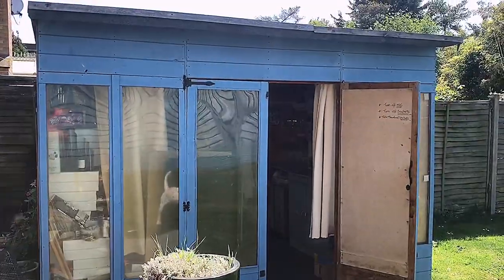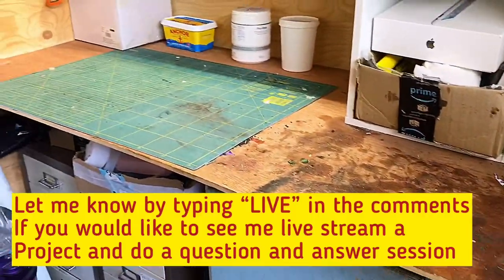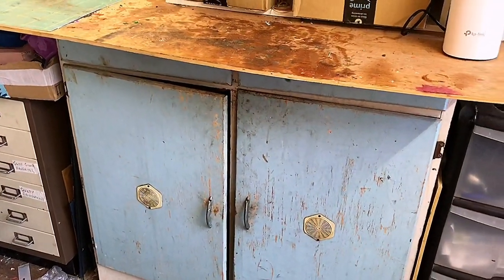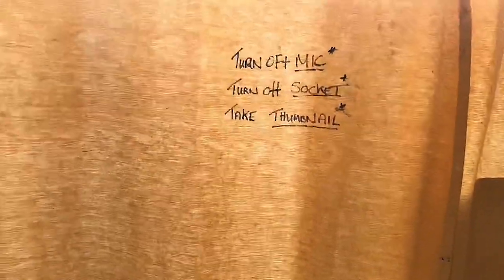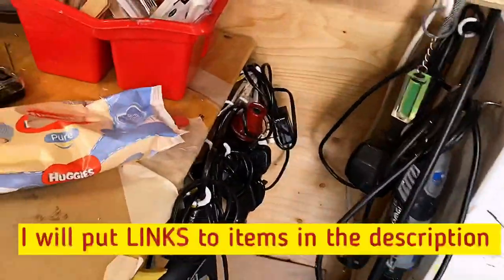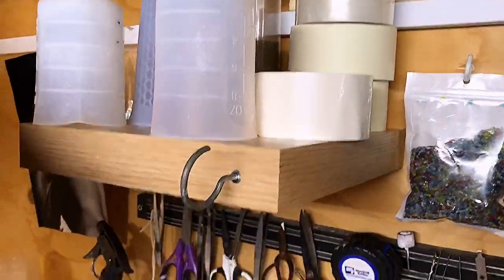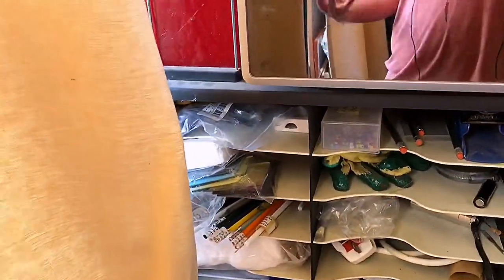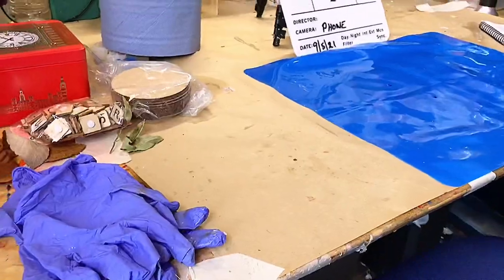My Craft Room Tour and Organisation Ideas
This is a tour of my craft studio and my storage solutions.  I am luck to have such a great space to work in, although it's not massive it really helps being organised.  I spend a lot of time in my studio and find it very  comfortable to work in.  I hope you enjoy the tour.

OR
Check out this video next:
Steve 😍

  LINKS FOR BOTH THE USA (USA 👍)  AND UK (UK✊)ARE BELOW!
Steve 😍

Craft Room Essentials:

Links for USA (only)
USA 👍 Craft room Storage
USA 👍 Recording lights
USA 👍 Clapper Board
USA 👍 Tripod for Phone
USA 👍 Movable Phone clip
USA 👍 Epoxy Resin
USA 👍 Disposable Gloves
USA 👍 Mica Powder
USA 👍 Jumbo Craft Sticks
USA 👍 Gold Acrylic Paint
USA 👍 Resin Mixing Jugs
USA 👍 Large Reusable Mixing Jugs
USA 👍 Micro Glitter
USA 👍 Half mask filter
USA 👍 Blow torch
USA 👍 Heat Gun
USA 👍 Eye protection
USA 👍 Resin Moulds
USA 👍 Coaster molds
USA 👍 Resin Pigment paste
USA 👍Alcohol Inks
USA 👍 4000

Links For UK (only)

UK✊ Craft Room Storage
UK✊ Recording lights
UK✊ Clapper Board
UK✊ Tripod for Phone
UK✊ Movable Phone clip
UK✊ Jumbo lollipop sticks: =
UK✊ Master Cast 1-2-1 epoxy resin (4kg) =
UK✊ Crystal Clear Bubble free epoxy resin: =
UK✊ Disposable gloves: =
UK✊ Mica Powder: =
UK✊ Art resin 946ml: =
UK✊ Gold acrylic paint: =
UK✊ Reusable Resin mixing cups: =
UK✊ Reusable silicone mixing jugs: =
UK✊ Polyester Resin: =
UK✊ Micro Glitter: =
UK✊ Half mask filter: =
UK✊ Blow torch:=
UK✊ Heat Gun: =
UK✊ Eye protection: =
UK✊ Resin Moulds: =
UK✊ coaster molds: =
UK✊ resin Pigment paste (great value and lasts ages): =
UK✊ Alcohol Inks: =